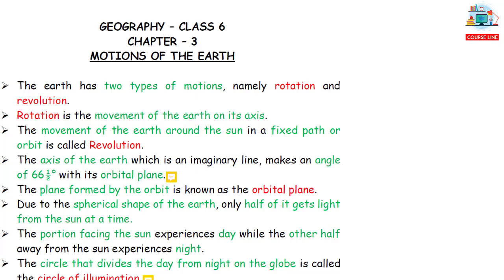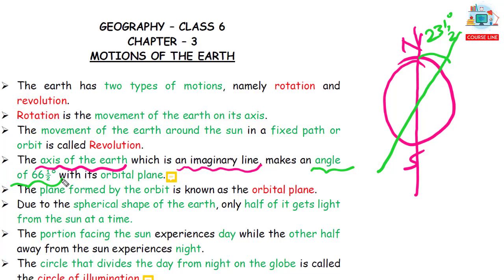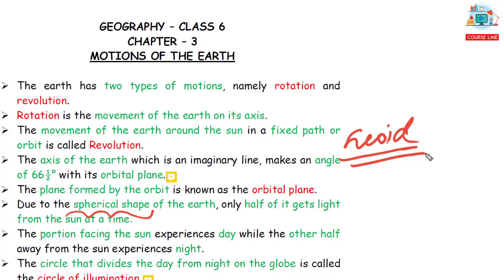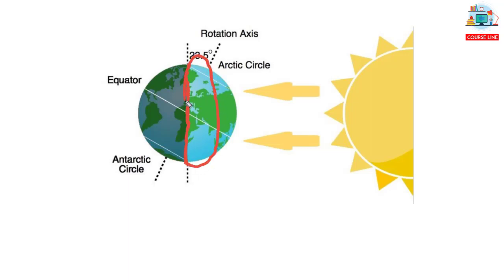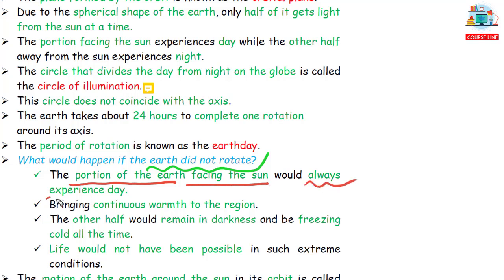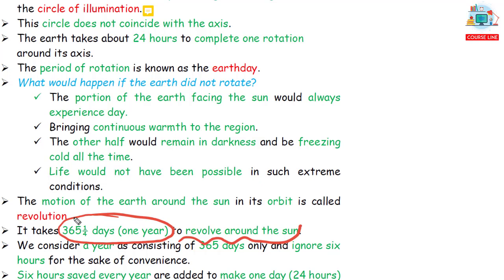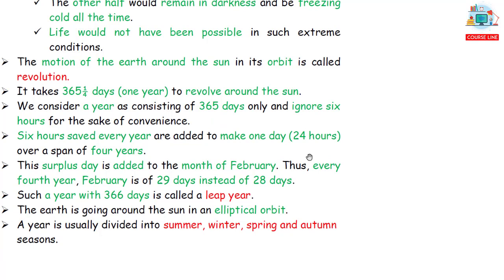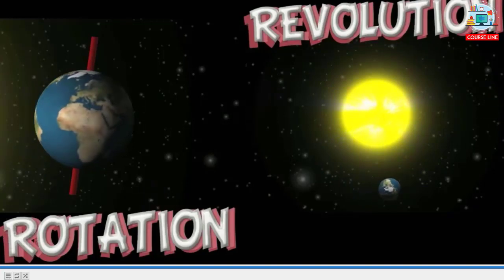Geography Class 6 Chapter-3 (Part-1)| Motions of the Earth | English | Hindi | CourseLine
NCERT CLASS 6 SOCIAL SCIENCE (GEOGRAPHY) - THE EARTH OUR HABITAT

IN THIS VIDEO, I HAVE TAUGHT GEOGRAPHY CLASS 6 CHAPTER-3 TITLED "MOTIONS OF THE EARTH". WE HAVE DISCUSSED THE FOLLOWING TOPICS:
ROTATION
REVOLUTION
ORBITAL PLANE
CIRCLE OF ILLUMINATION
EARTH DAY
PERIOD OF ROTATION
PERIOD OF REVOLUTION
LEAP YEAR
SEASONS
SUMMER
WINTER
AUTUMN
SPRING
SUMMER SOLSTICE
WINTER SOLSTICE
EQUINOX
DAY AND NIGHT
CHANGING OF SEASONS